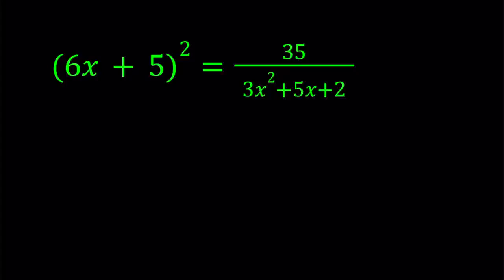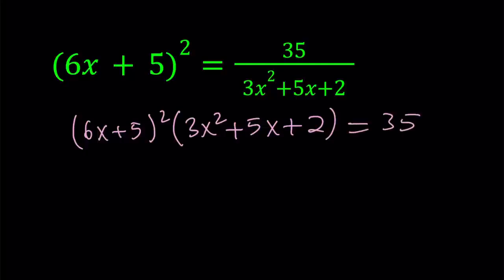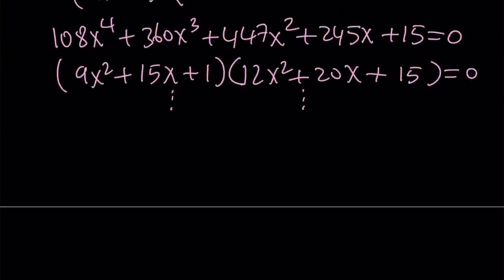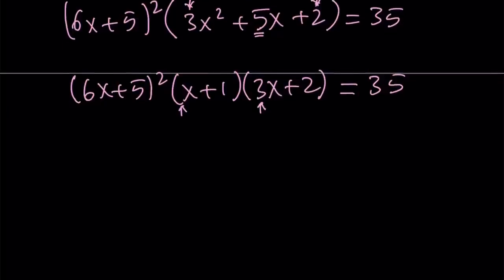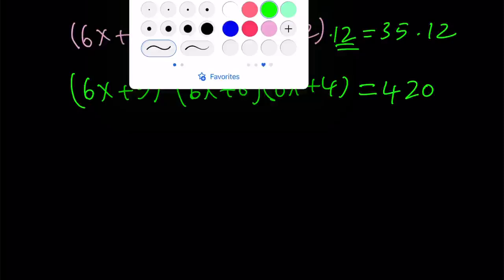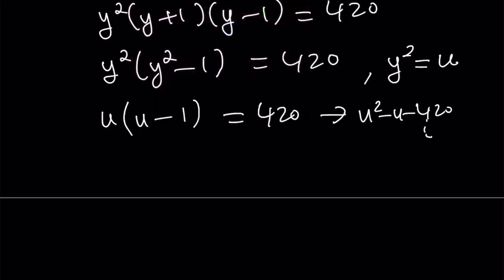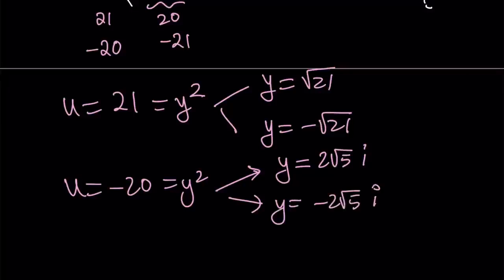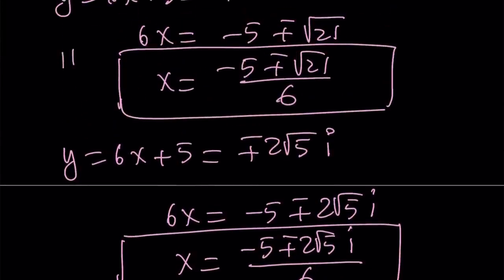Can We Solve Another Rational Equation